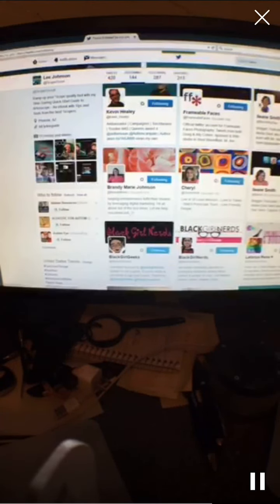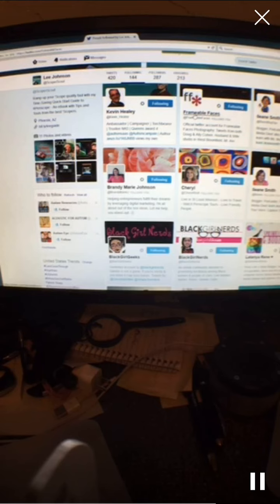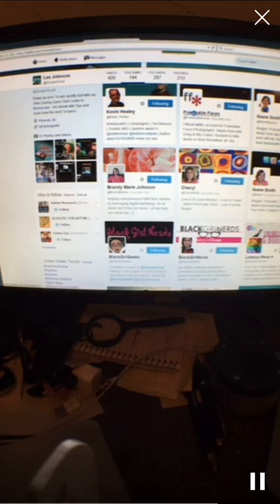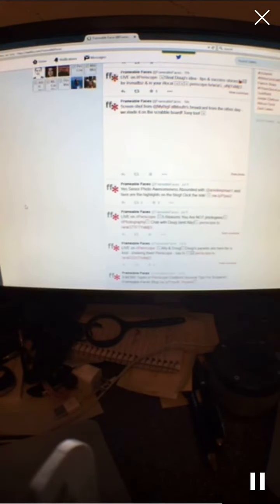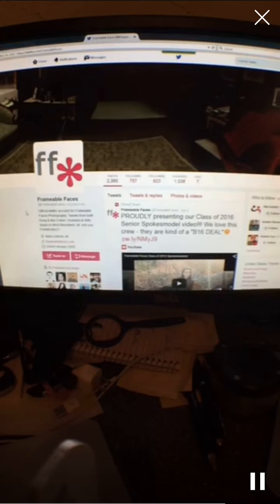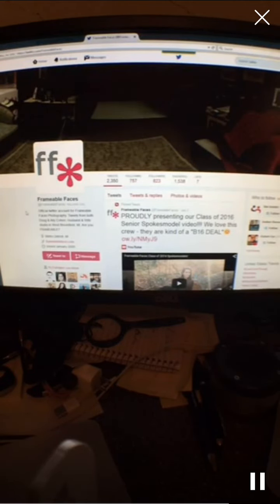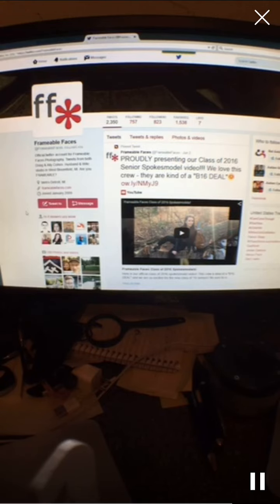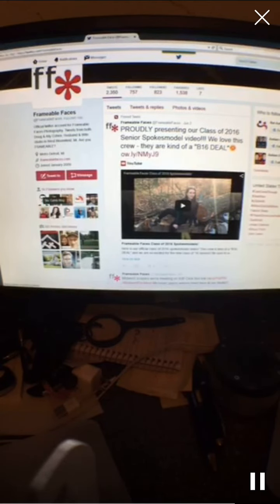A great Periscope endorsement from Lee Johnson!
Lee Johnson has written a quick start guide for using Periscope and you can check out a commercial for his guide at this link on YouTube or follow him on Periscope / Twitter at @ScoperScout.  He gave us a really nice shout out and endorsement on a recent Periscope broadcast and here is the clip of it!  Thanks Lee!